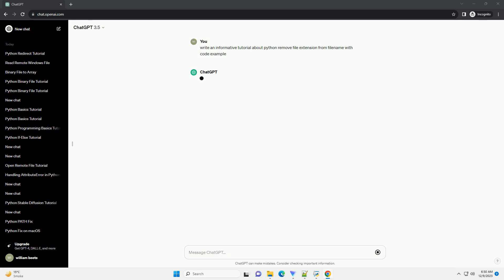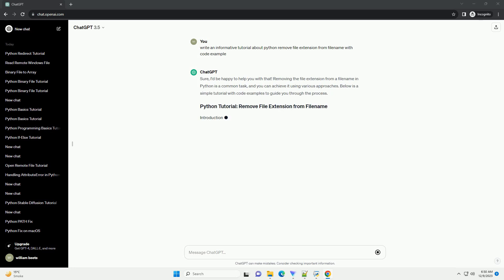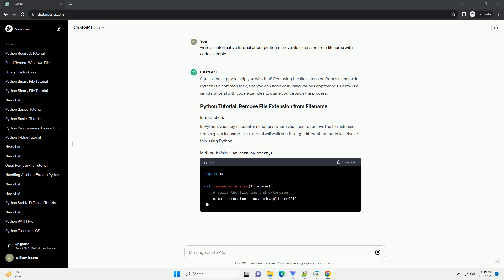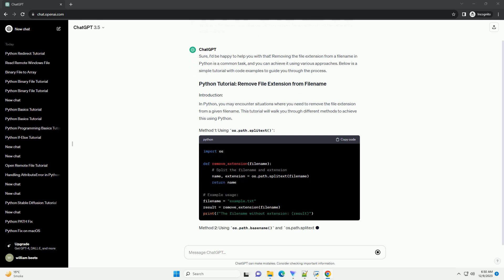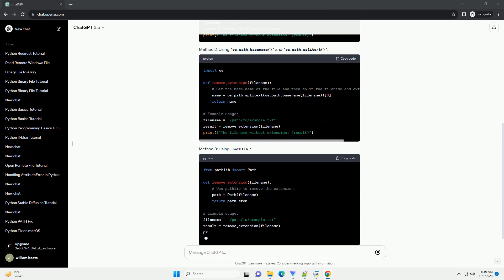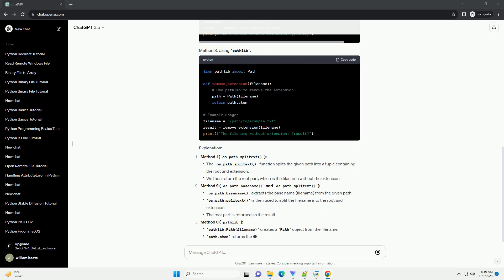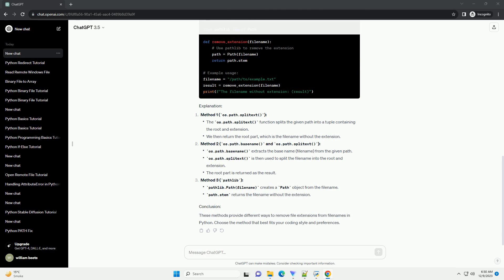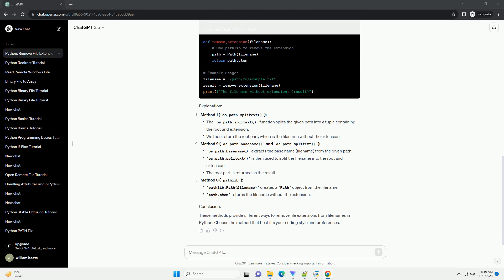python remove file extension from filename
Sure, I'd be happy to help you with that! Removing the file extension from a filename in Python is a common task, and you can achieve it using various approaches. Below is a simple tutorial with code examples to guide you through the process.
In Python, you may encounter situations where you need to remove the file extension from a given filename. This tutorial will walk you through different methods to achieve this using Python.
Method 1 (os.path.splitext()):
Method 2 (os.path.basename() and os.path.splitext()):
Method 3 (pathlib):
These methods provide different ways to remove file extensions from filenames in Python. Choose the method that best fits your coding style and preferences.
ChatGPT